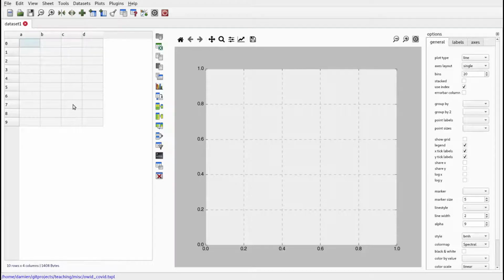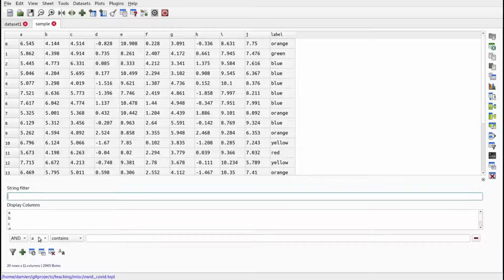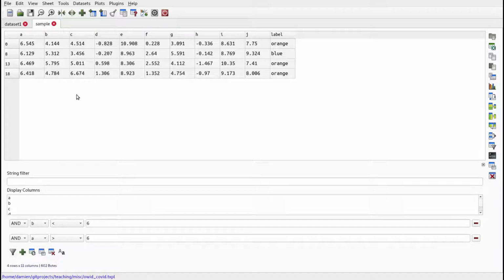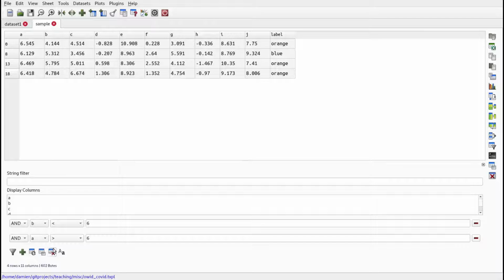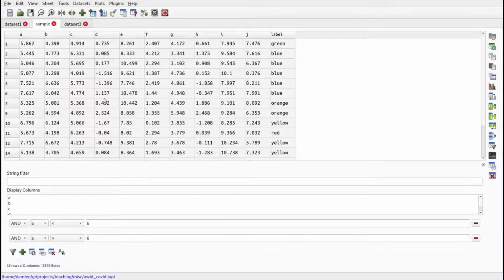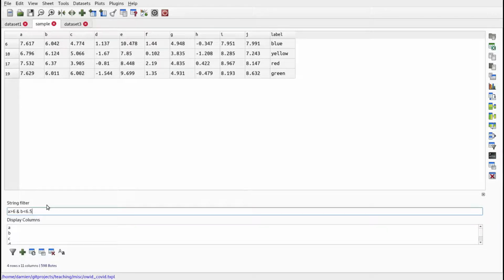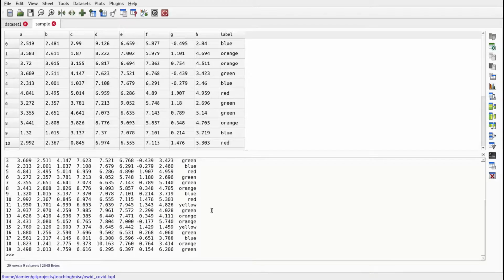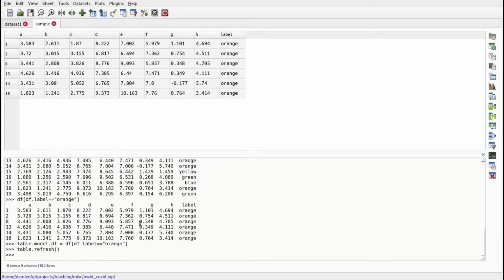Tablexplore Filtering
Tablexplore is an application for data analysis and plotting built in Python. This application is intended primarily for educational/scientific use and allows quick visualization of data with convenient plotting. The primary goal is to let users explore their tables interactively without any prior programming knowledge and make interesting plots as they do this.